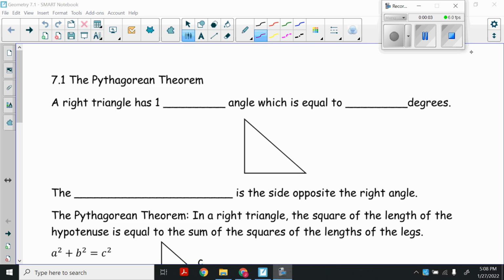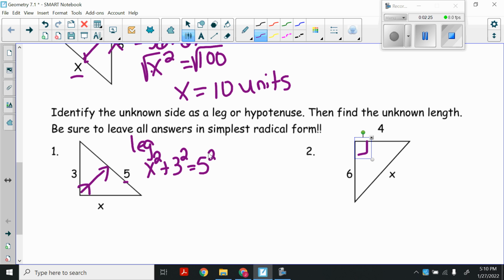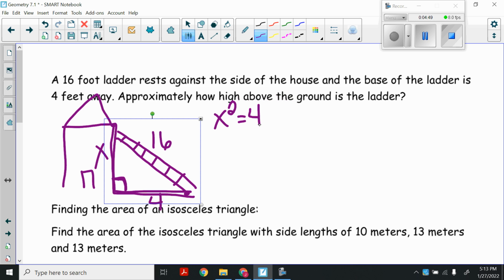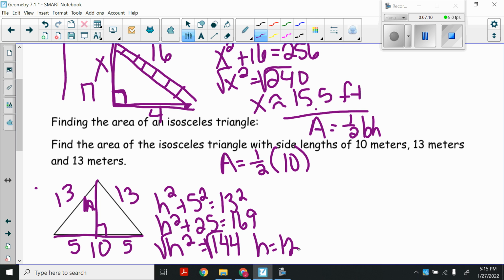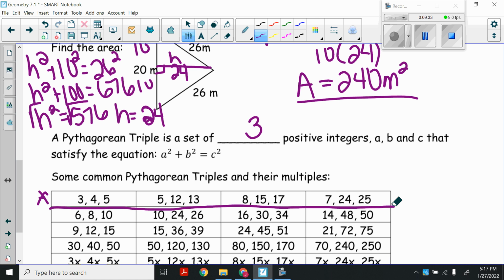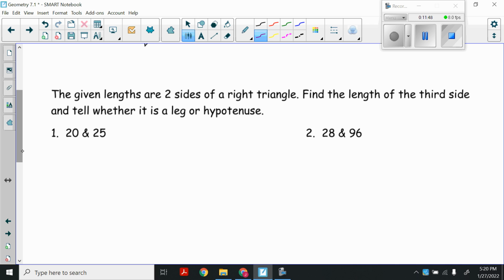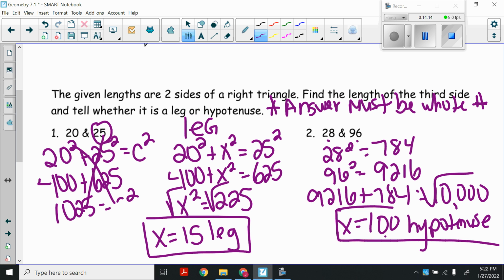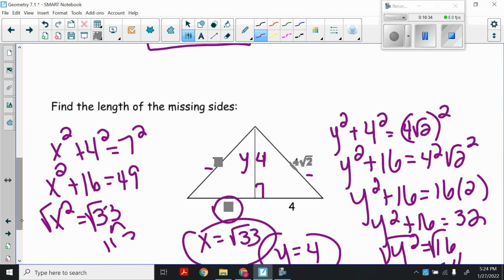Geometry 7 .1 video